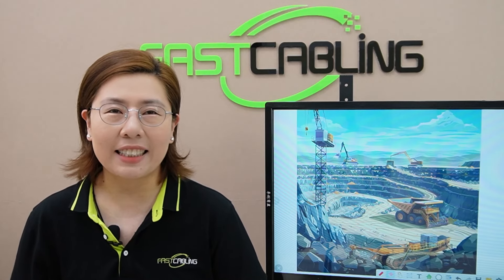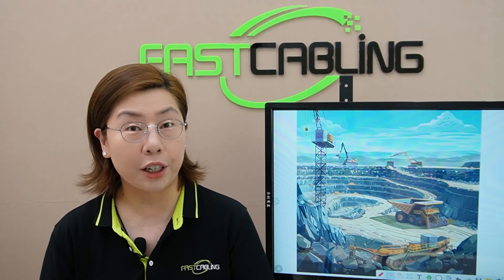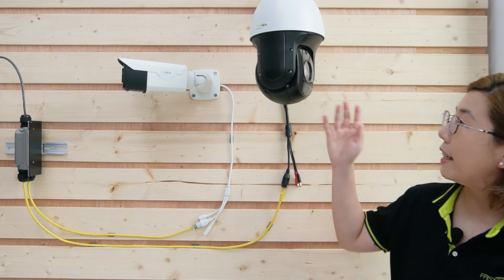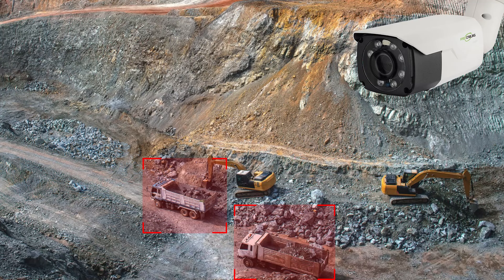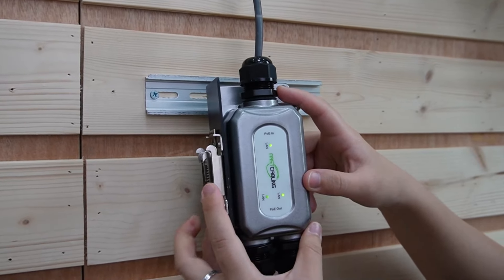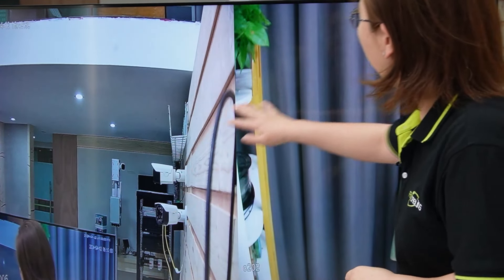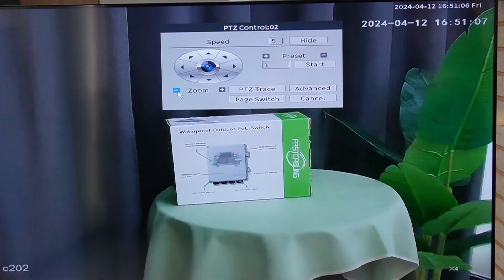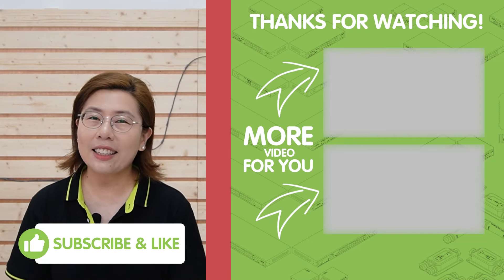Adding New IP Cameras in Construction Site: What You Need to Know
Are you planning to enhance security at your construction site by adding new IP cameras? Look no further! In this video, we cover everything you need to know about expanding your surveillance coverage effectively and efficiently. From selecting the right type of cameras to understanding the installation process, we've got you covered. Understand how to expand your surveillance with the right technology, ensuring safety and monitoring effectiveness across your construction site.

0:00:00 Introduction
The Need to Expand Surveillance Coverage on Construction Site
The Selection of PoE Cameras
Introduction to PTZ, Bullet, and Turret Cameras
Must Run Separate Cable for Each Remote Camera?
Introduction to 1 in 2 Out PoE Extender
Installation Process
The Use of Outdoor PoE Passthrough Switch